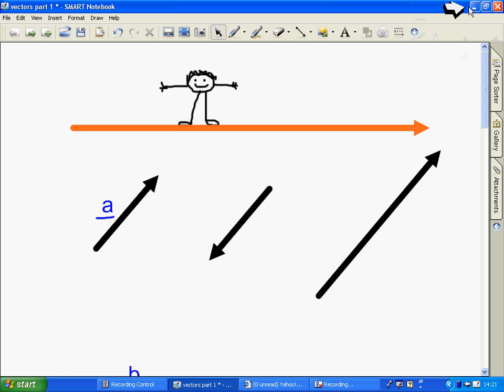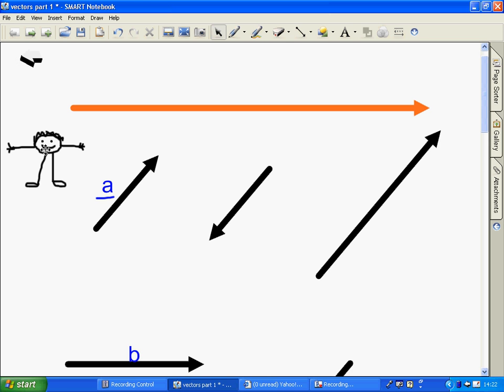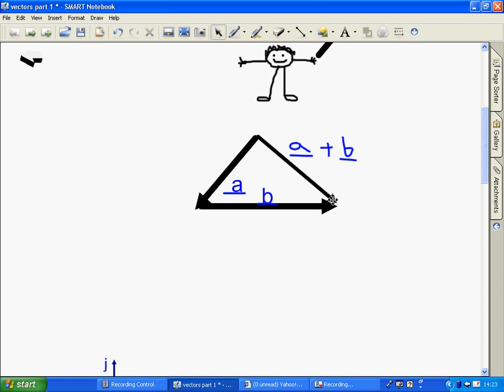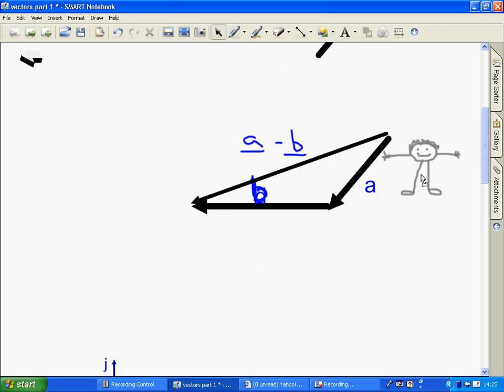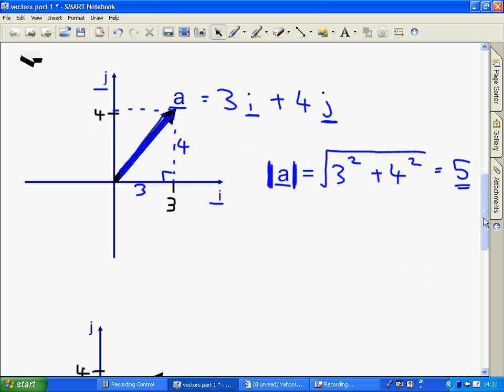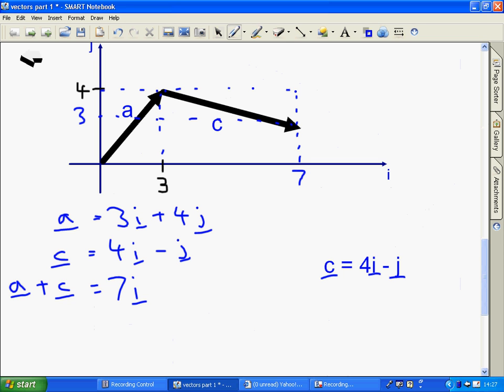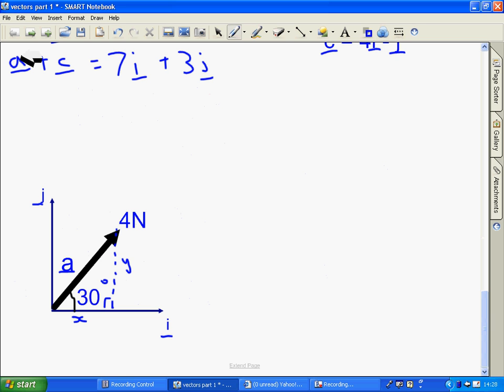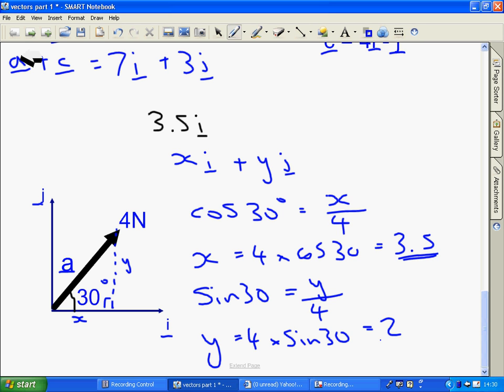mechanics 1 - vectors part 1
summary of vectors as covered in the Mechanics 1 Edexcel course